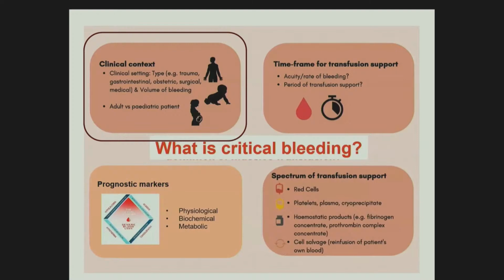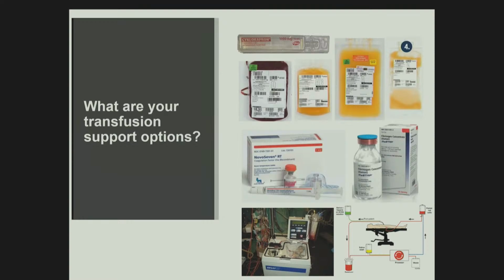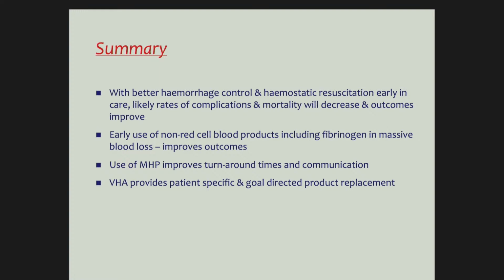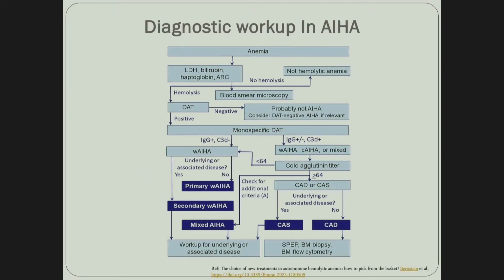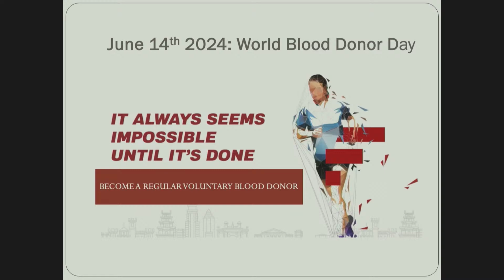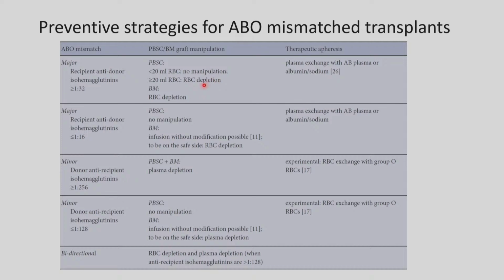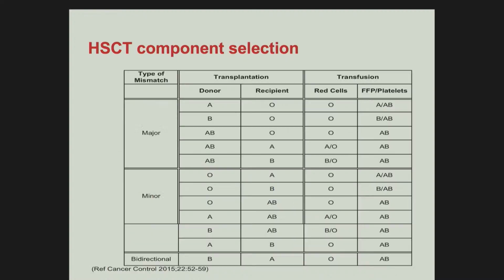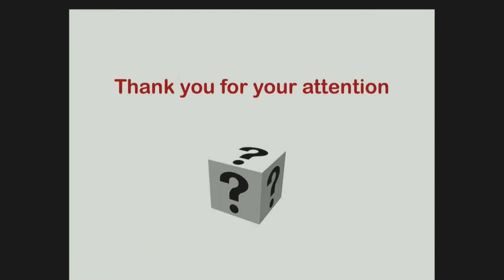Transfusion Medicine Roadshow 2024 | 19th April 2024 | AIG Hospitals